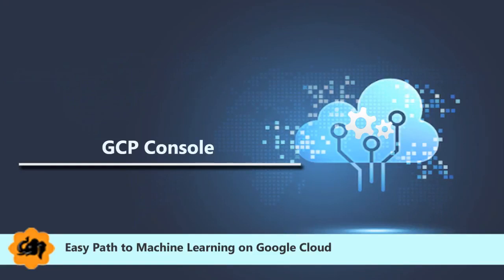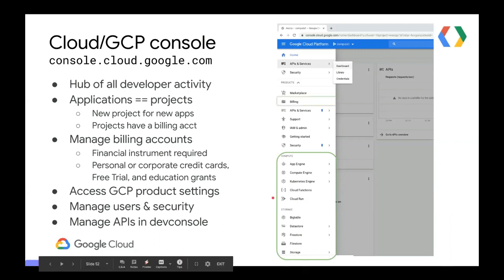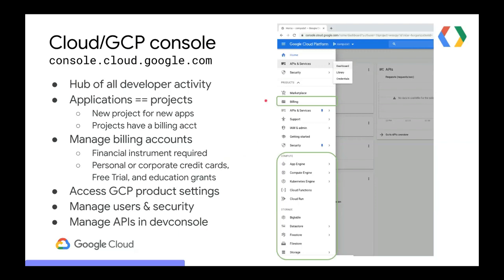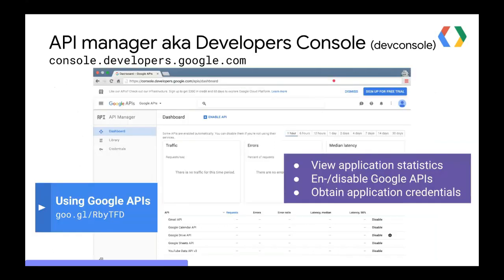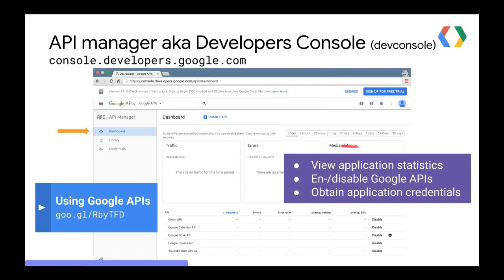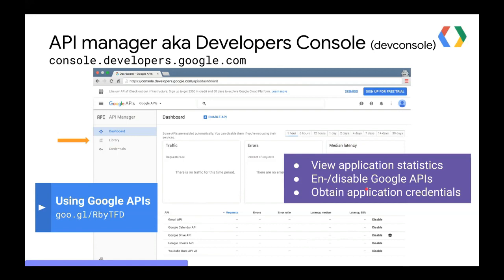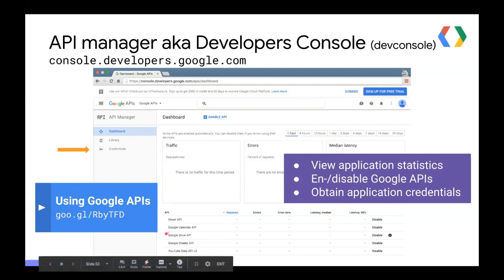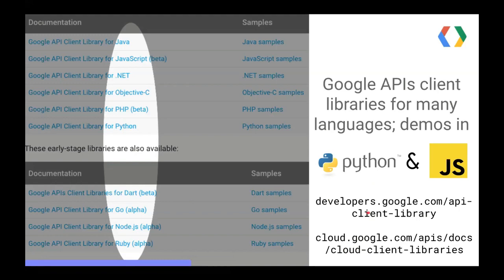GCP Console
Artificial Intelligence
Data Science
Big Data
Block Chain